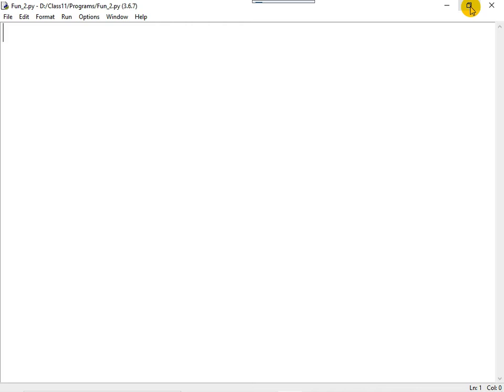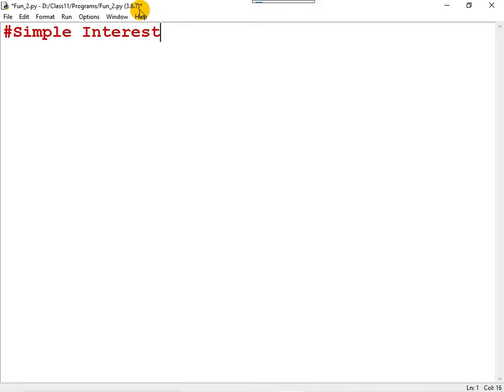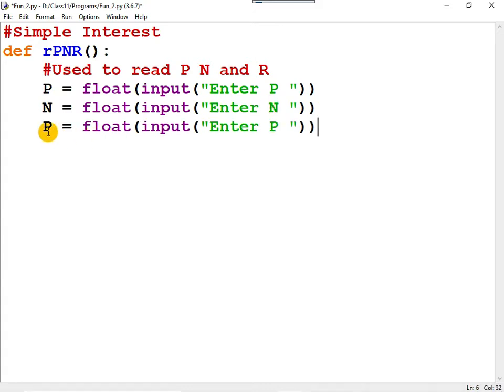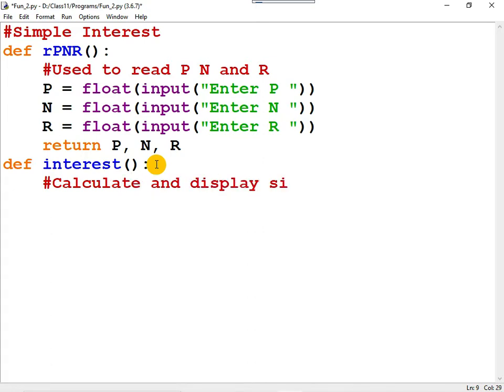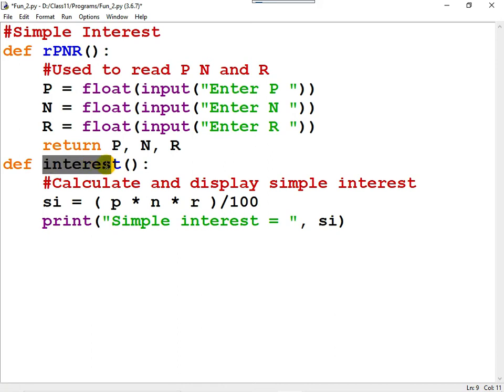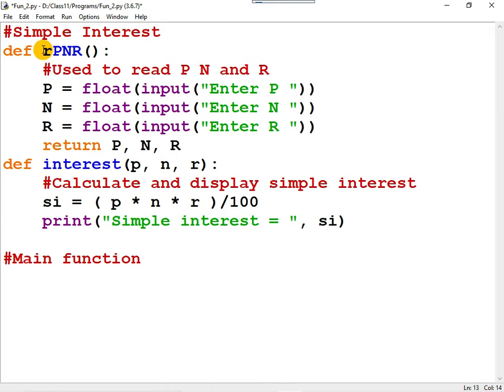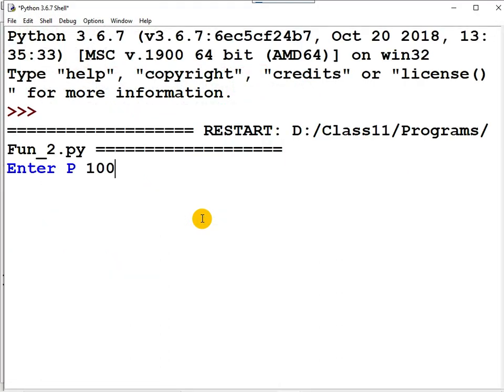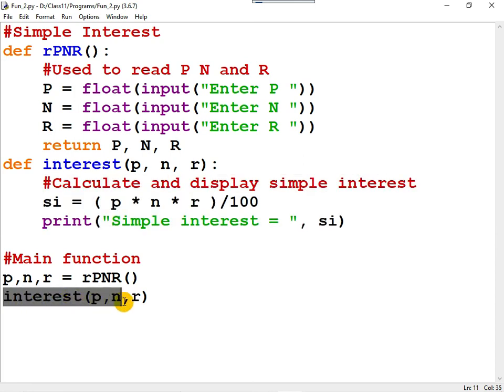roypaulmca : Functions Introduction Part 3 of 3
This is an introductory video on functions. It is Part 3 of 3